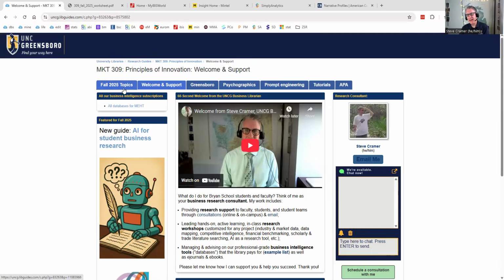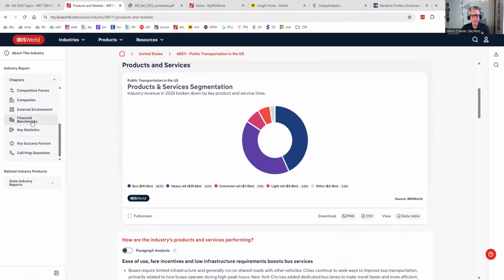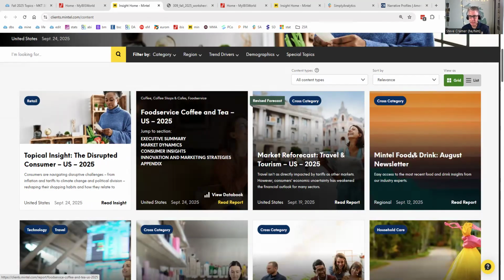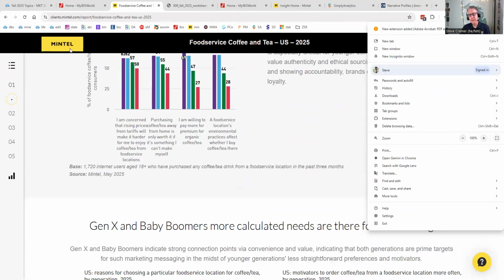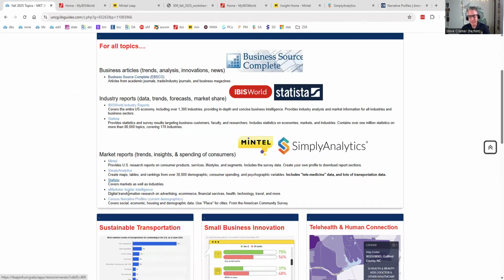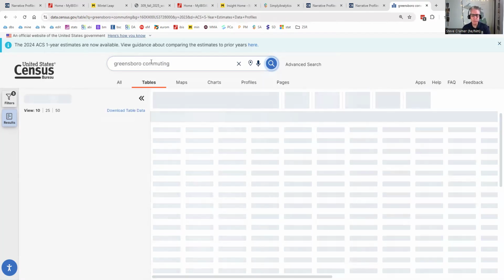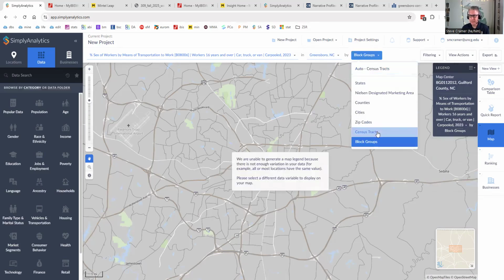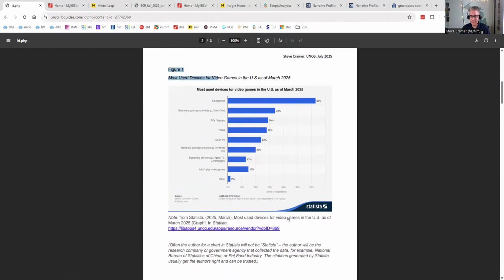Cook innovation topics: research overview with Steve Cramer, Business Research Librarian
Suggestions for your secondary research as you explore the background and context of your challenge topics